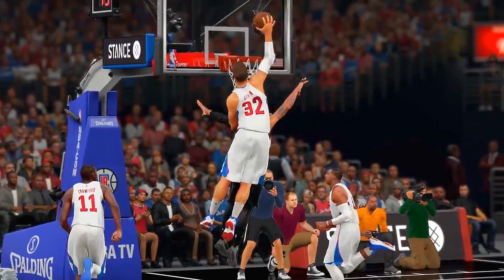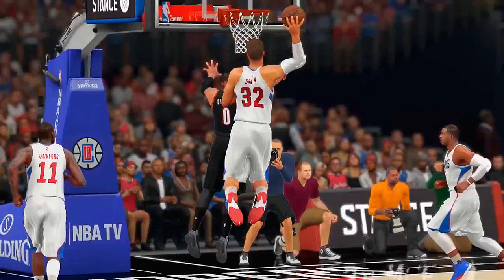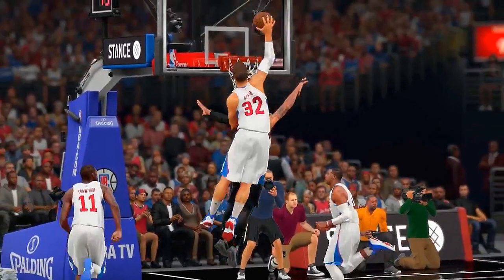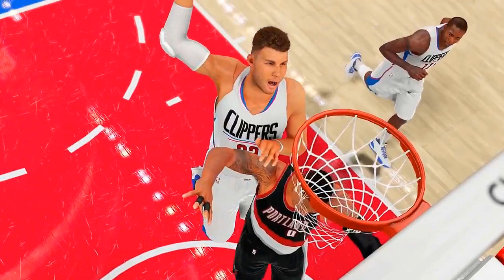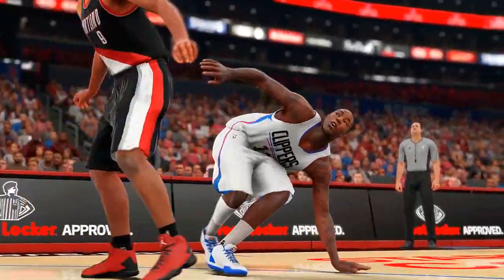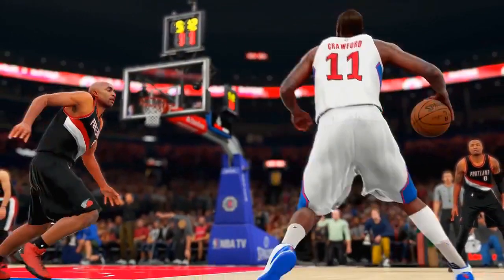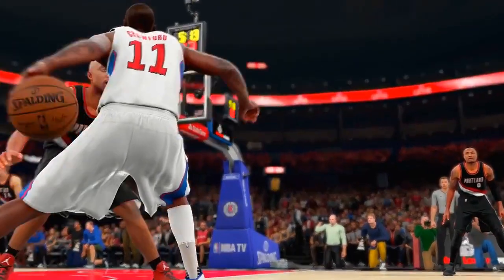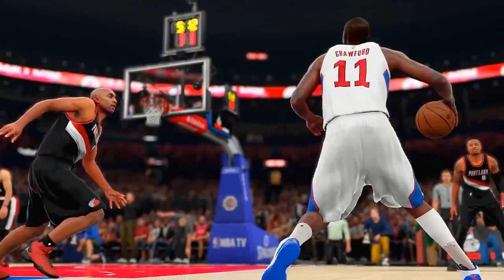NBA 2K16 Trailer (Winning) - Issues That You May Have Missed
NBA 2K16 Gameplay Trailer